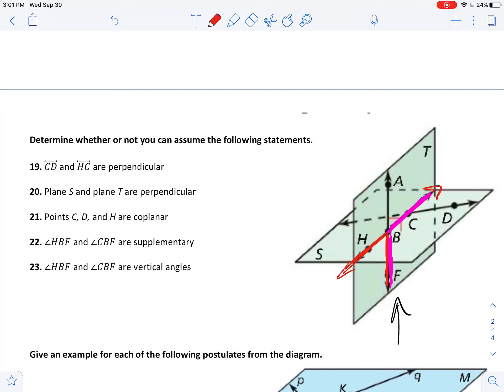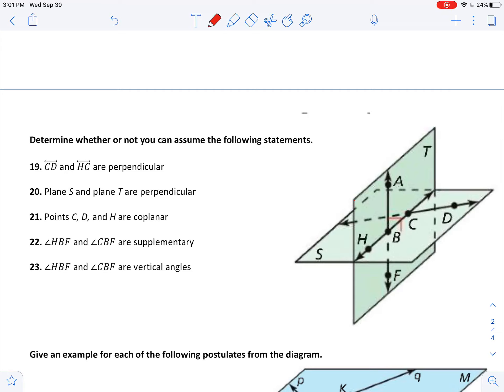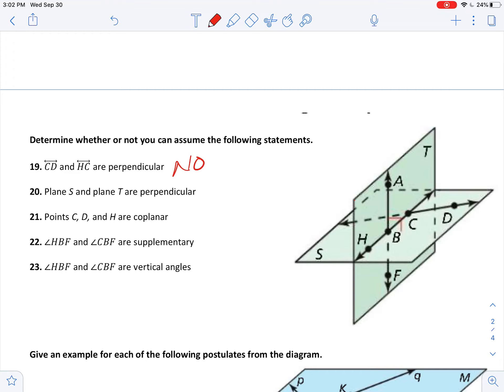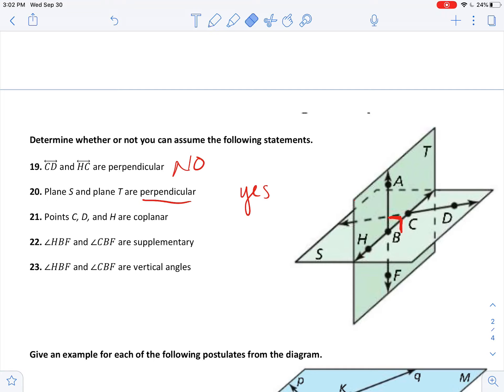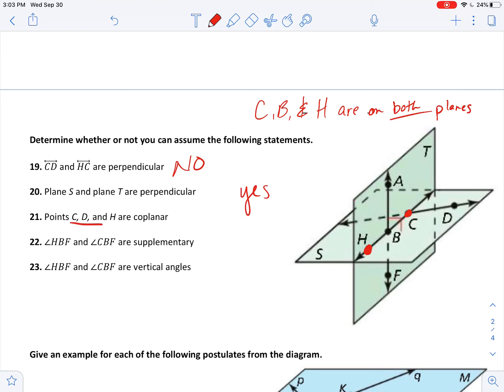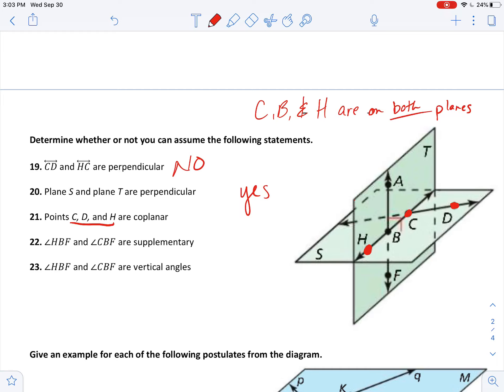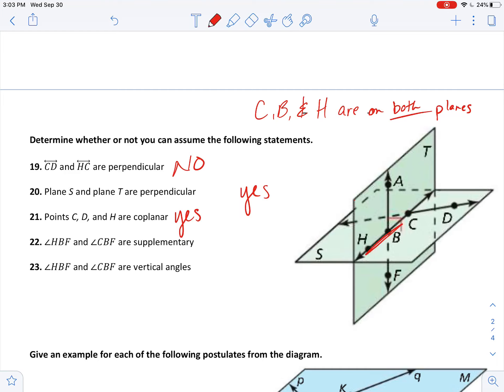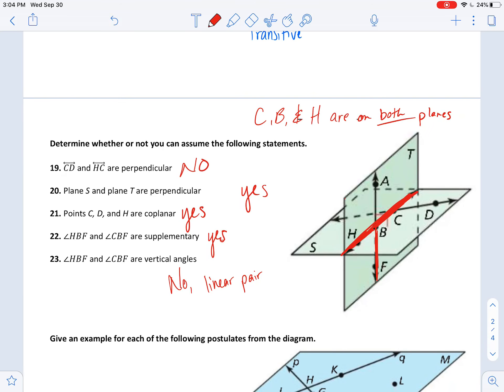Geo 2.4 Reading Diagrams Review